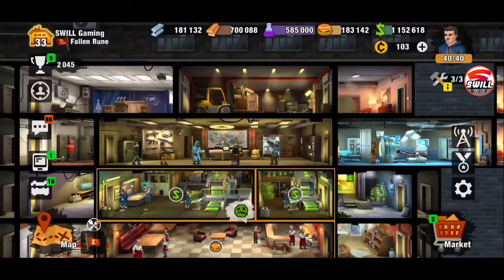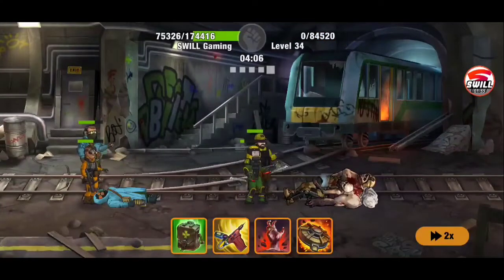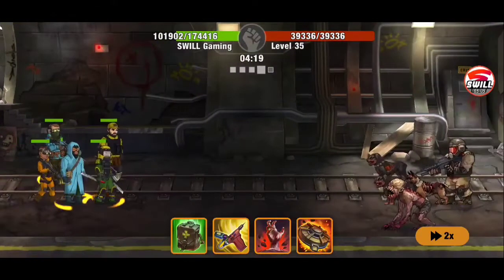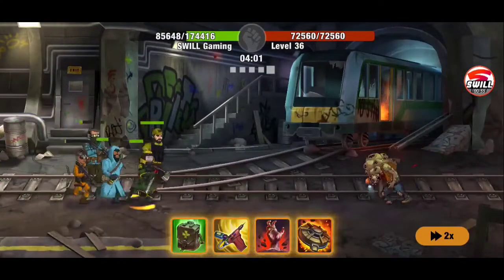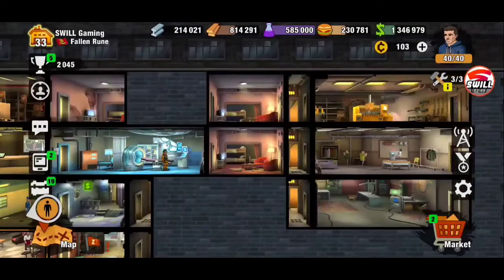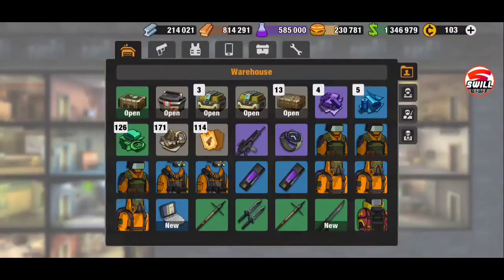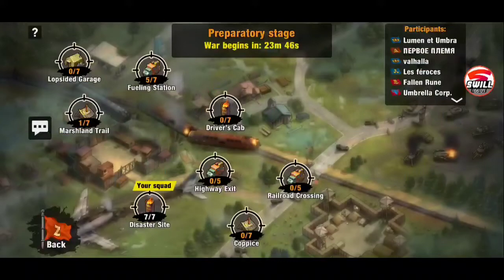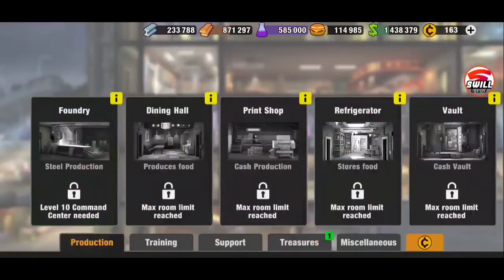Zero City | It's Not All Lost